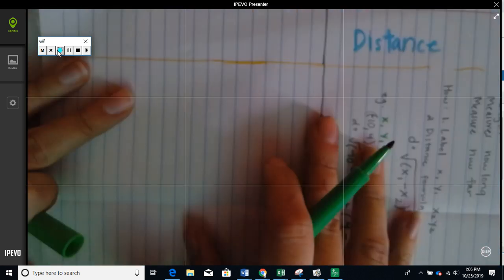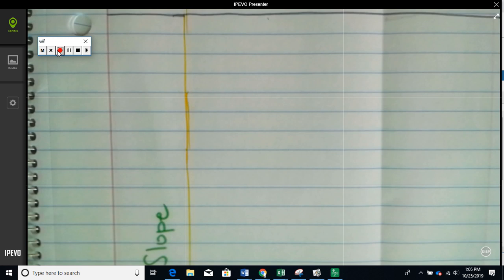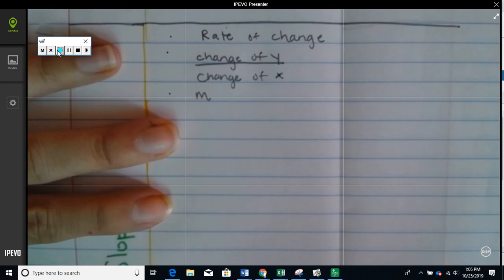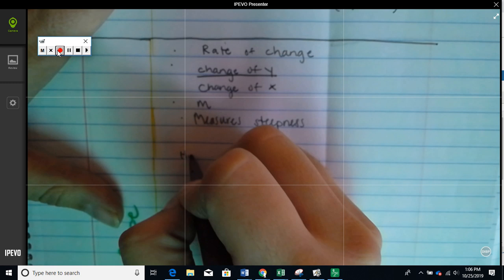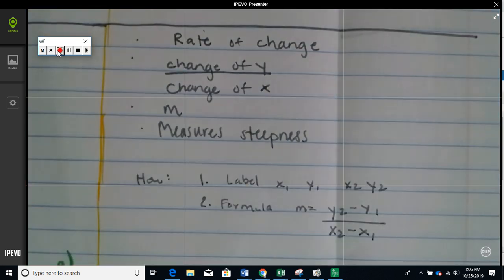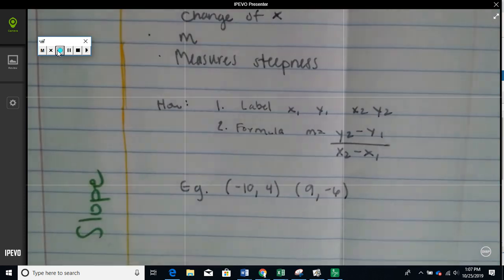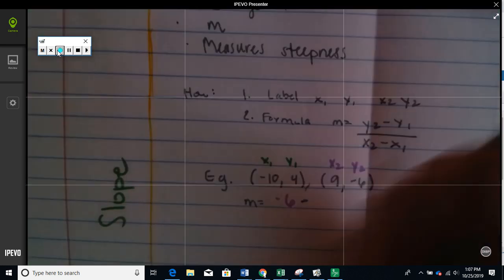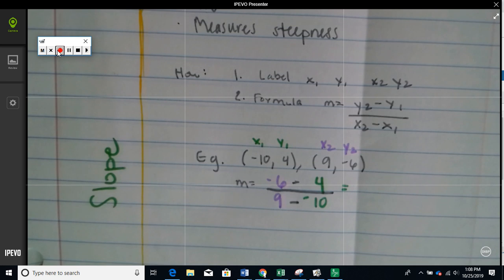slope between two points